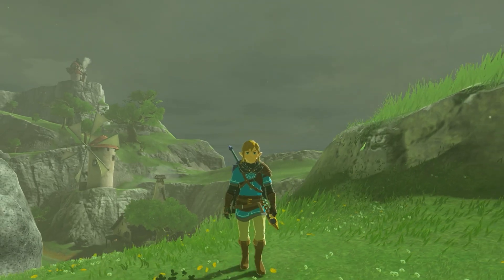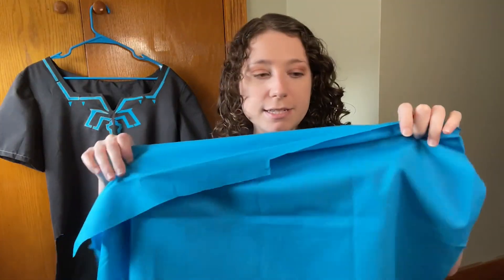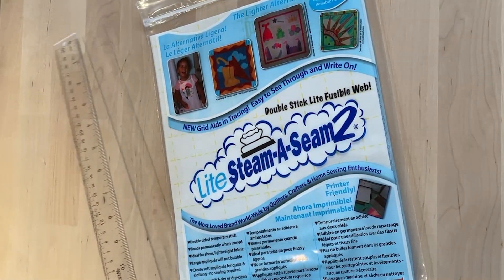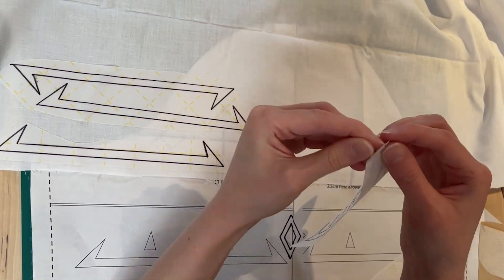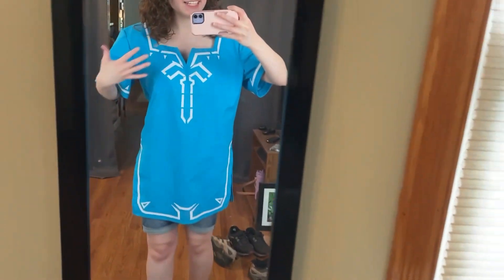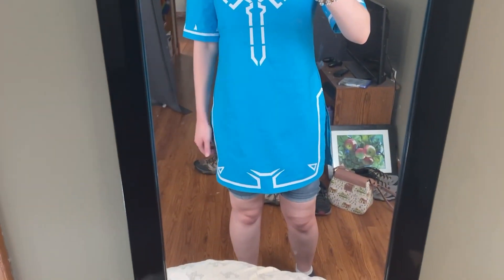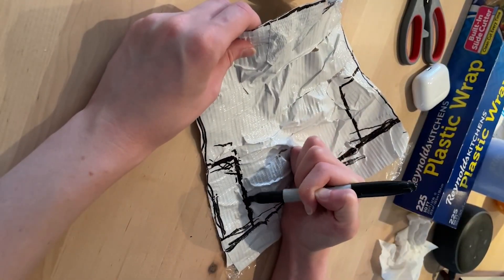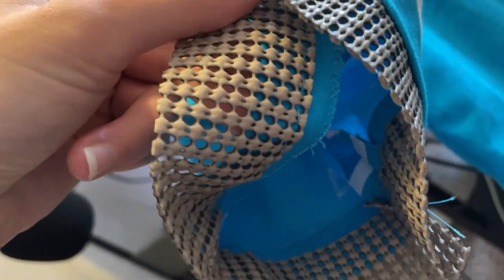How I made my TOTK Link cosplay as a total beginner | VLOG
Just for fun, a video about the making of my Link cosplay from Tears of the Kingdom.

Here’s the pattern I used

Here’s where I got the items I didn’t make myself:
Wig: AmazingcaseStore on Etsy
Belts & Pouch: Purchased at a thrift store
Gloves: Purchased at Party City
Sword, Scabbard, & Strap: Received as a gift
Boots, Pants, Turtleneck: Already owned